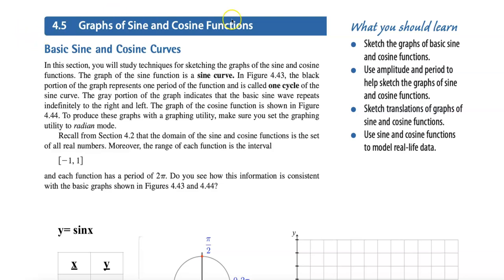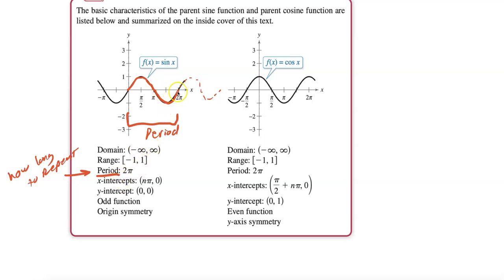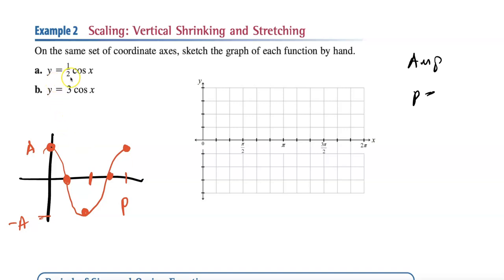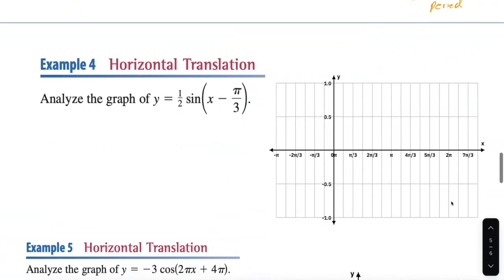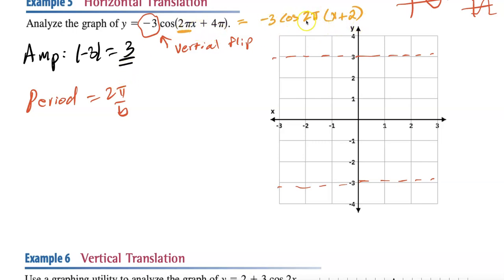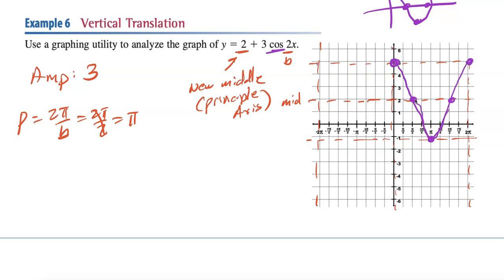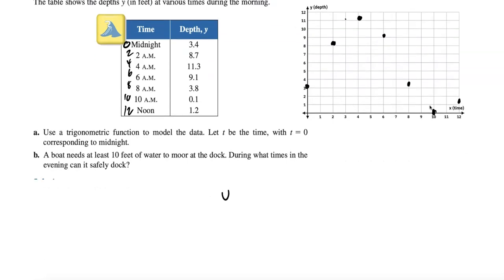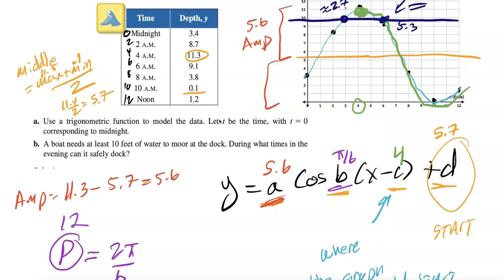Graphs of Sine and Cosine Functions | Precalculus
Learn how to graph the sine and cosine functions from scratch. In this lesson, we look at amplitude, period, midline, and phase shift, and connect each part of the equation to what it does to the graph. We’ll compare sine vs. cosine, practice sketching by hand, and look at how these graphs model real-world periodic behavior.